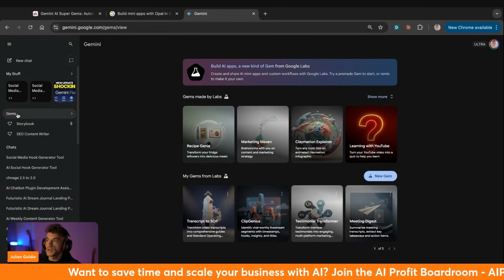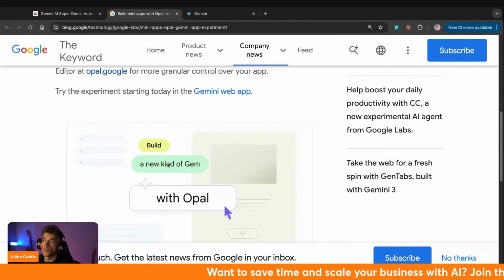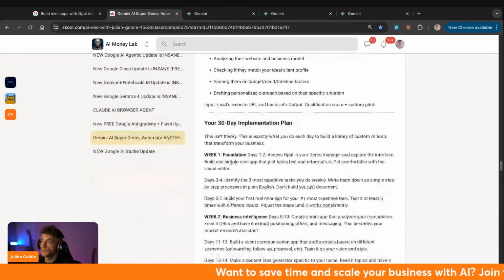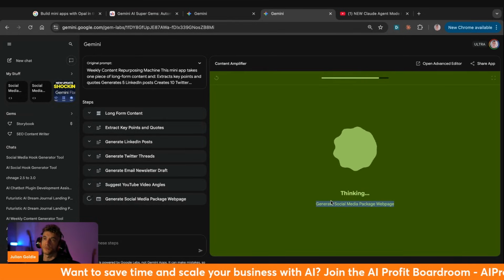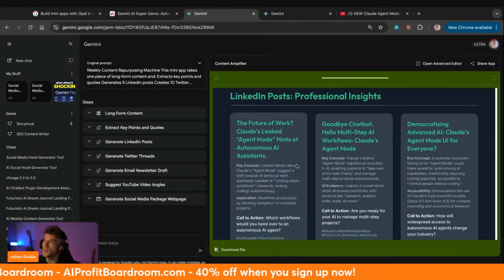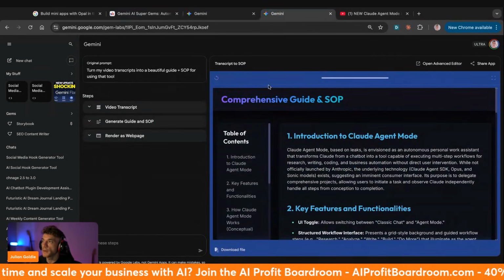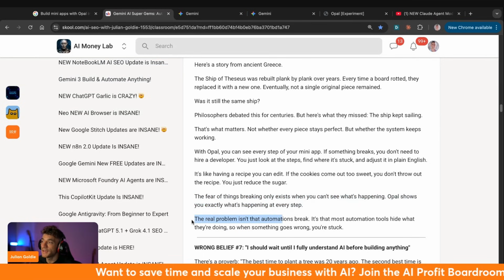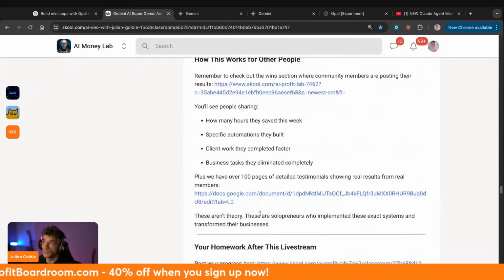NEW Google AI Super Gems Update is INSANE!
Exploring Google's Opal: Build AI Apps in Gemini with Ease!

In this video, we dive into Google's latest innovation, Opal, integrated within Gemini. Discover how to create AI mini apps using the new visual step-by-step editor without any coding skills. We'll walk you through building practical applications like an SEO content brief generator and a content repurposing machine. Learn how Opal is designed for non-technical users and can replace various paid tools by automating workflows, content creation, and lead generation. Join us as we test these tools live, showcasing their powerful capabilities and ease of use. We also address common fears about automation breaking and demonstrate how to fix issues using plain English instructions. By the end, you'll know how to utilize Opal efficiently to save time and boost your business automation.

00:00 Introduction to Google's New Opal Feature
01:08 Building Your First AI App with Opal
01:17 Creating an SEO Brief Content Generator
01:57 Testing and Improving the Automation
03:15 Building a Weekly Content Repurposing Machine
05:48 Addressing Common Concerns and Misconceptions
10:17 The Super Gems Framework for Business Automation
10:32 30-Day Implementation Plan
11:46 Community Support and Resources